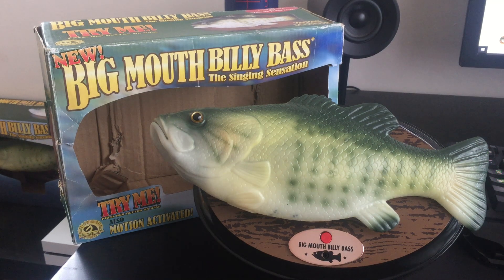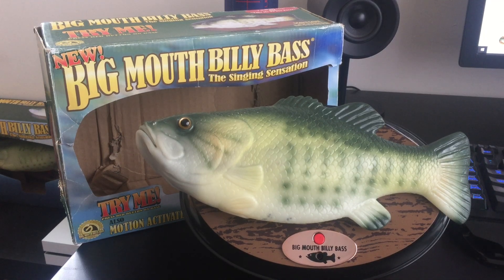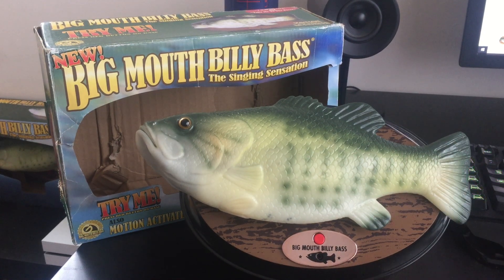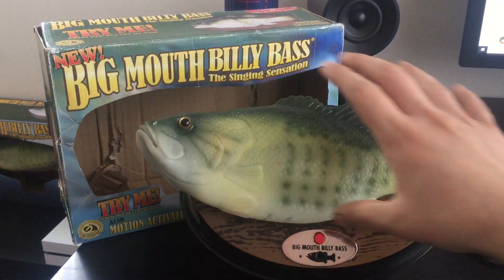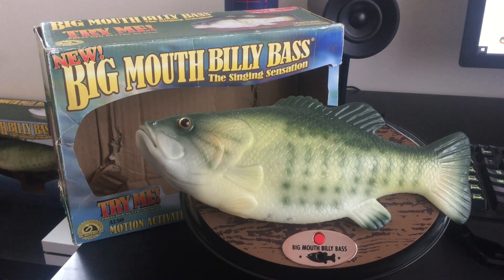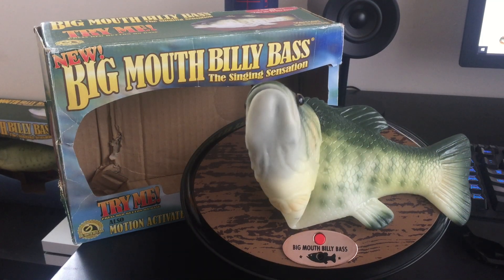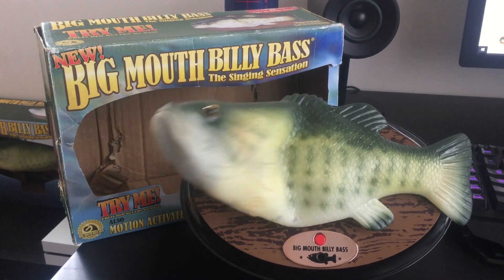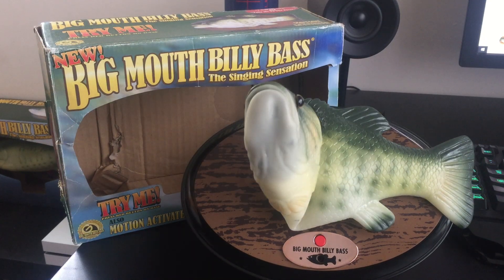*PROTOTYPE* BILLY BASS!!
Hope you guys enjoy this video! more videos to come!